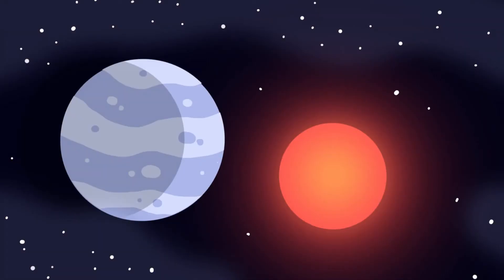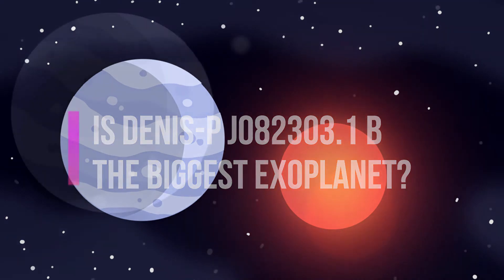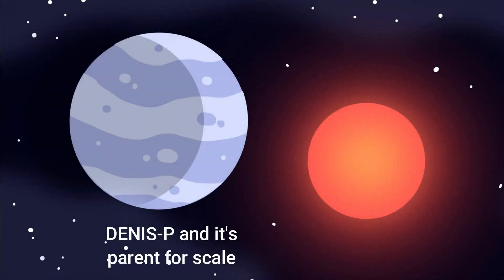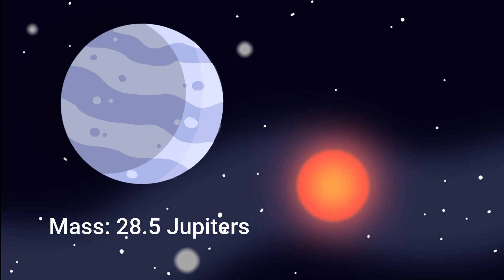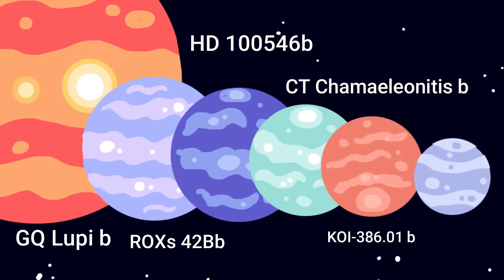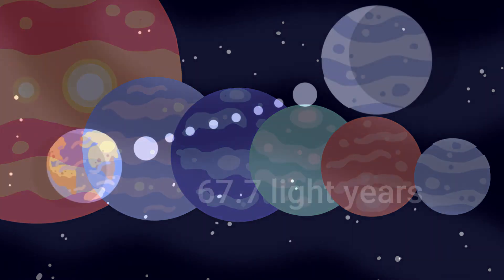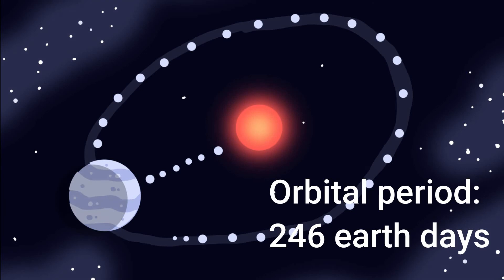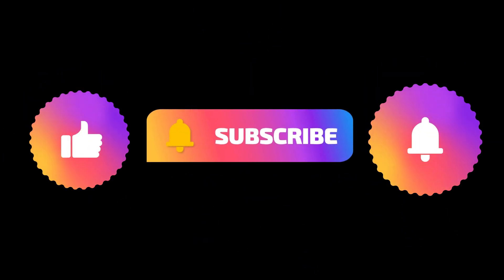Is DENIS P J082303 1 b the biggest exoplanet?